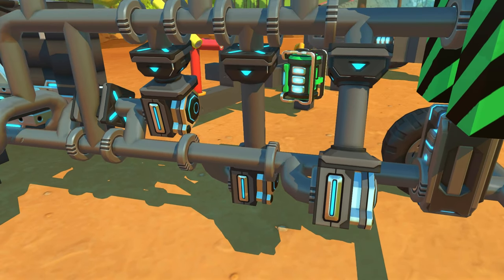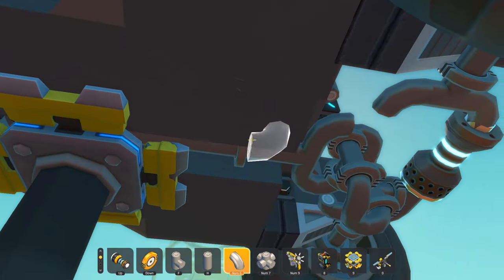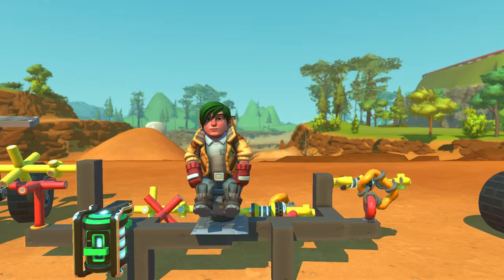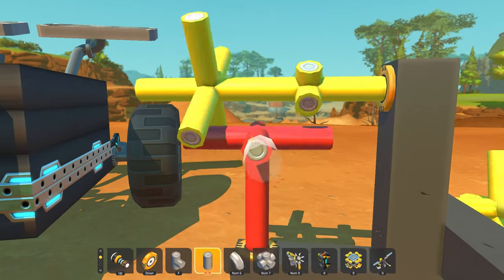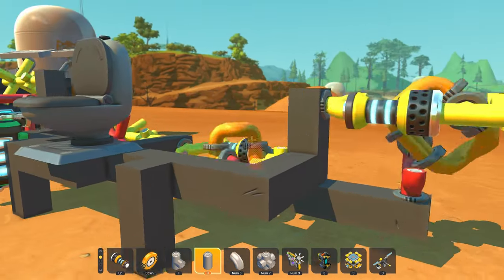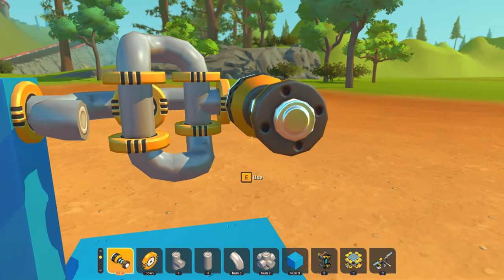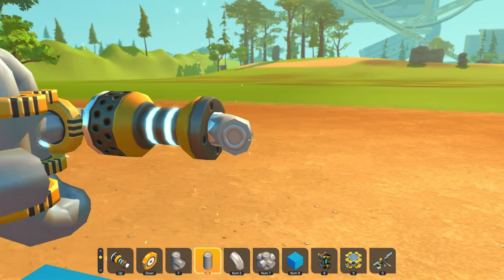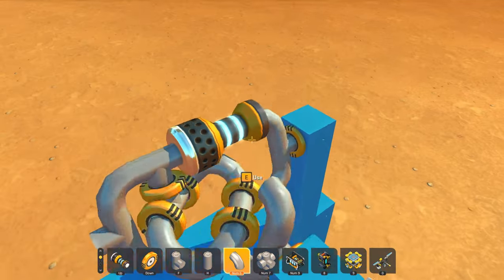90º U-joint Drive Axle Tutorial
Hello Everyone! Today I will Be Showing off to you guys on how to build a 90º Drive Axle! Enjoy! :)